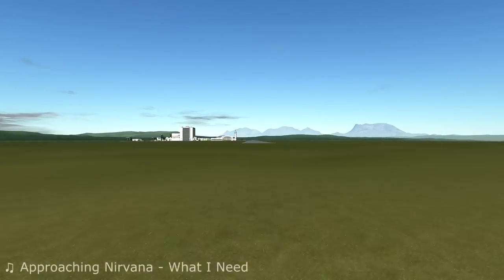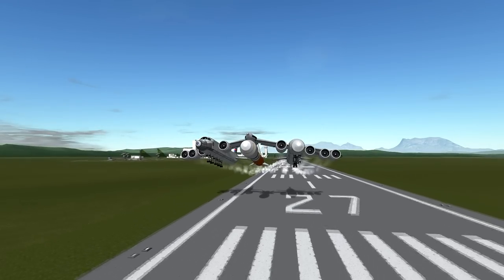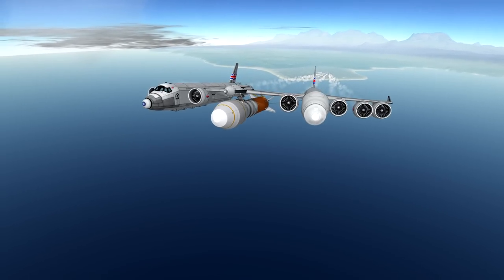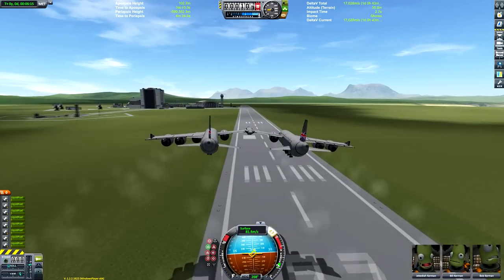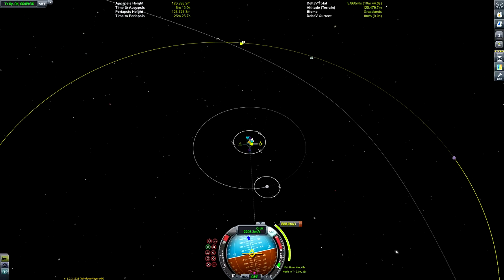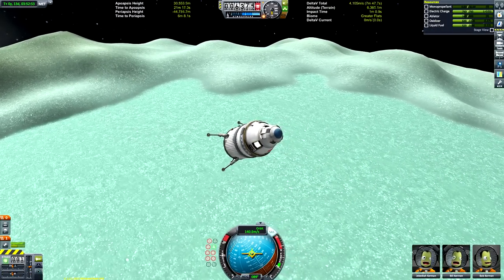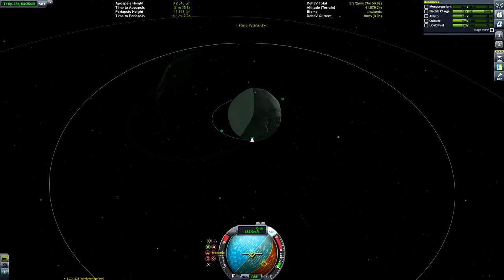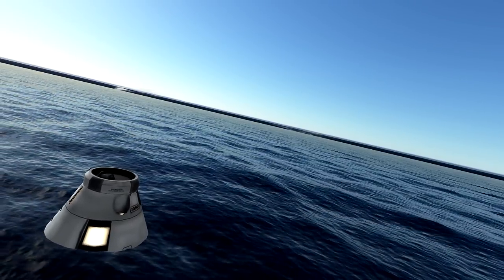KSP - Stratolaunch System!